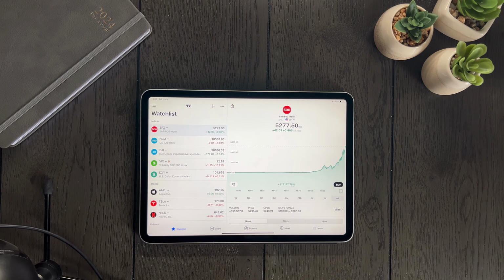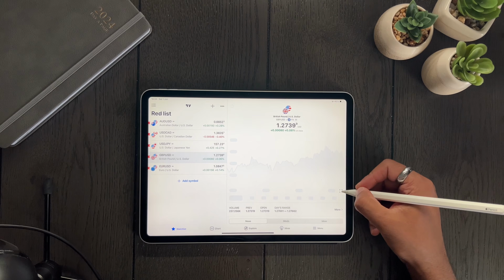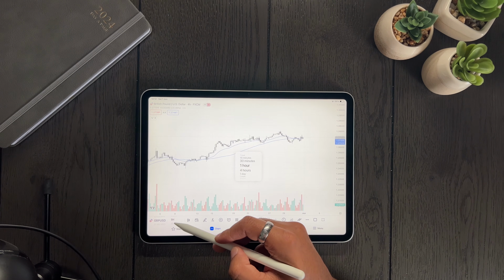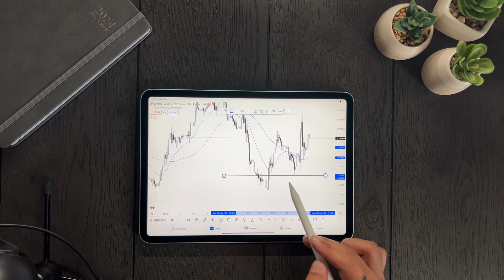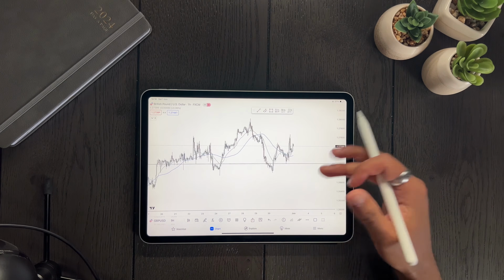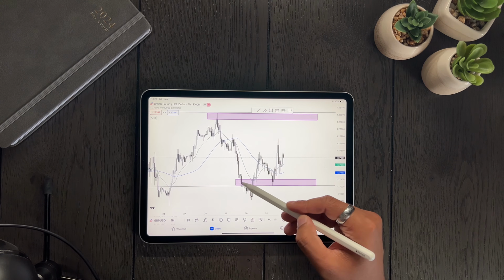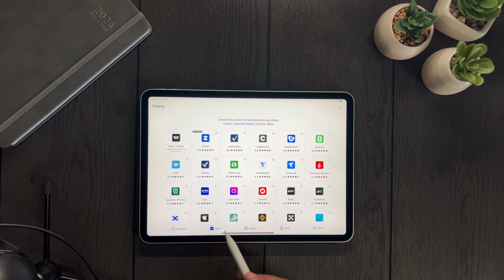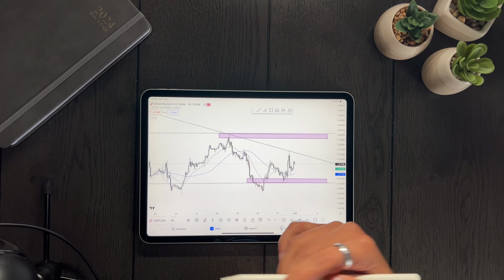Trading On iPad Pro | Tradingview 2024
In today's video I'll be showing you guys how the TradingView app runs on the iPad Pro. I know a lot of you guys are considering buying a iPad for trading, so hopefully this video helps you see what it's like to trade on a iPad.  Enjoy. 👍🏽

Products you may want 🛍️

Products you might be looking to grab :

M1 MacBook Air
iPad Pro
AirPods Pro
Apple Pencil (2nd generation)
Keychron K2v2 Keyboard
MX Master 3

Social Media 📲

Trading On My iPad Pro 2021 vs Trading On My M1 MacBook Air 2020 | Which is better for trading ?

🔴4,090